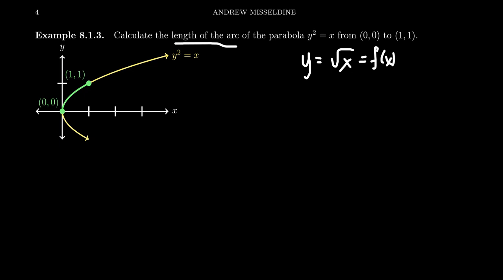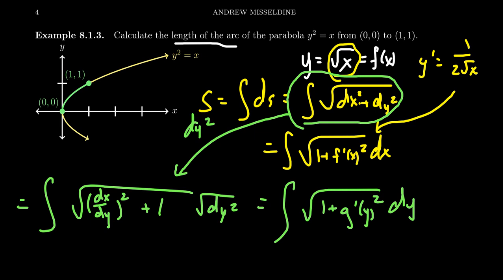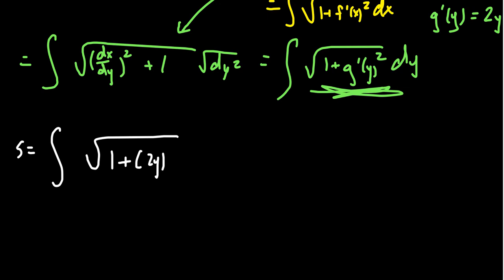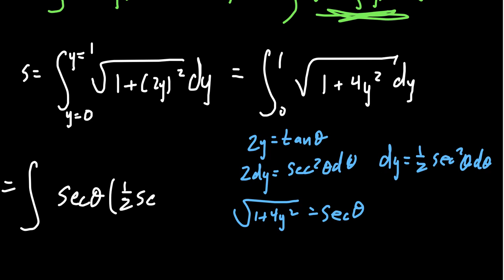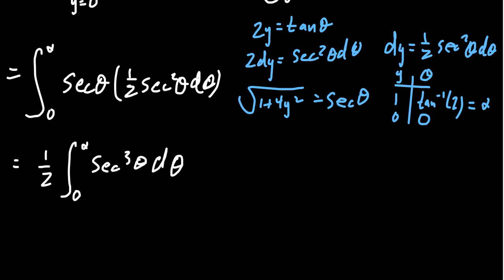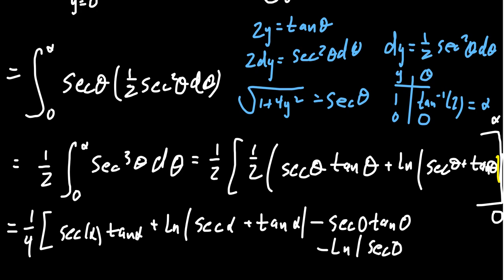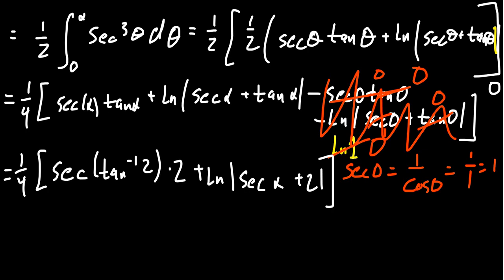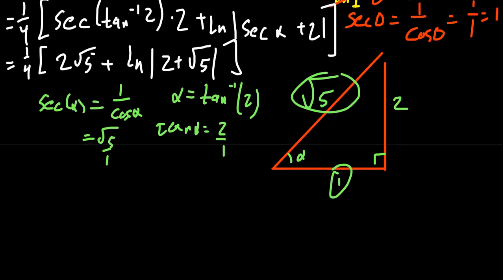Arc Length of a Parabola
In this video, we compute the arc length of a parabola using a trigonometric substitution.

This is lecture 20 (part 3/4) of the lecture series offered by Dr. Andrew Misseldine for the course Math 1220 - Calculus II at Southern Utah University. A transcript of this lecture can be found at Dr. Misseldine's website or through his Google Drive at: